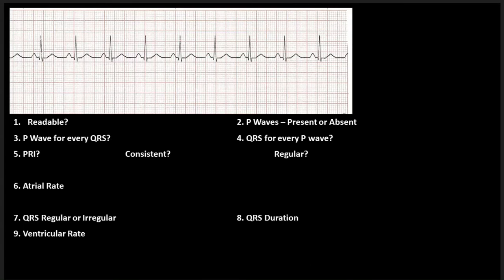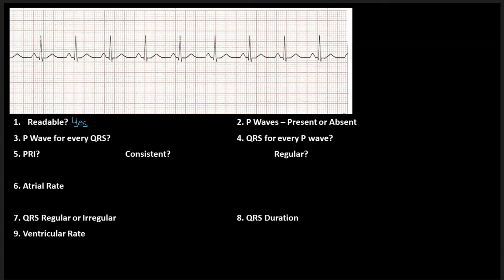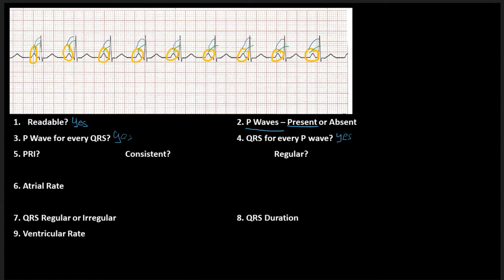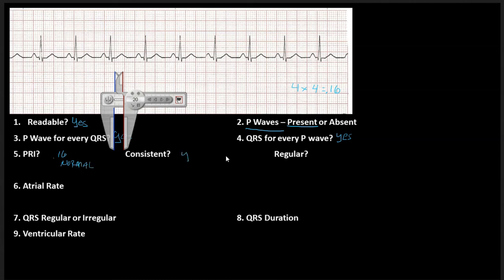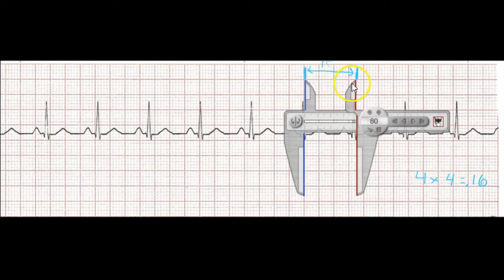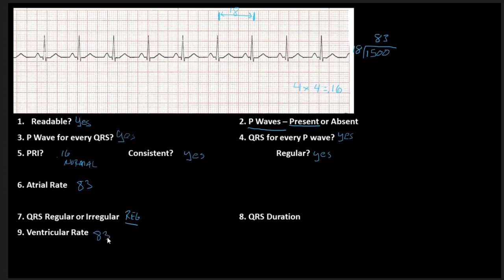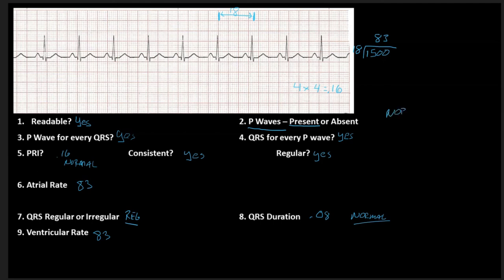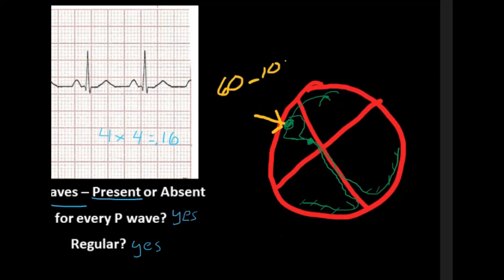Step By Step NSR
This video tutorial goes step by step process interpreting a normal sinus rhythm (NSR). Here is a link to an ECG Reference Sheet following the rules used in this video.